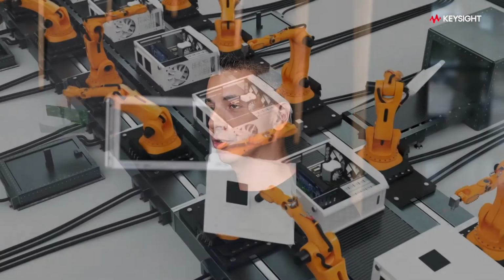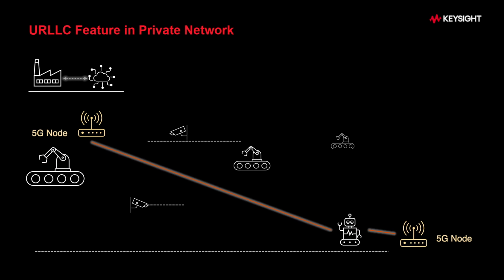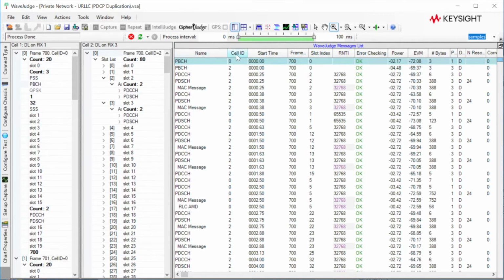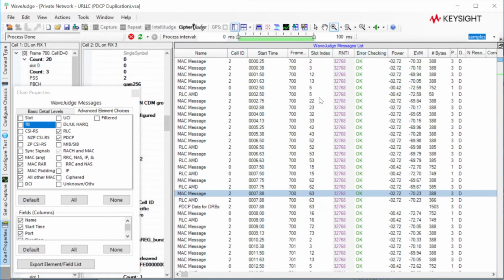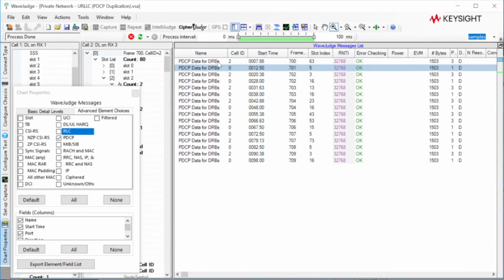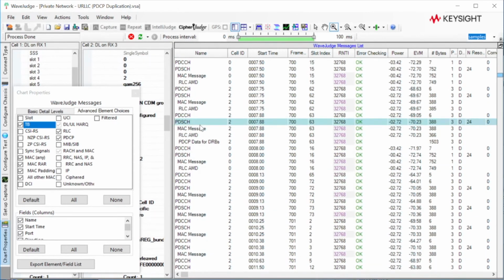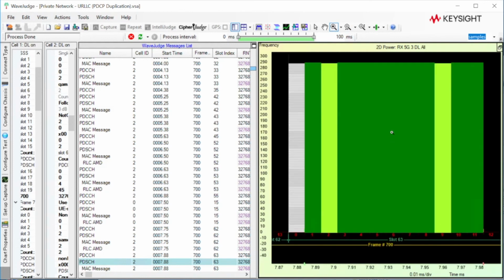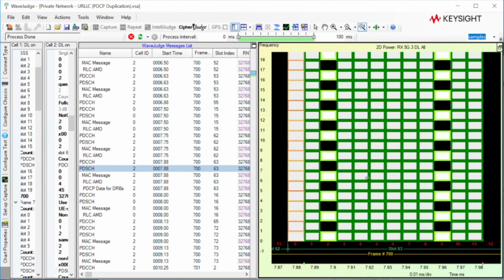Troubleshooting Private Networks with WaveJudge Wireless Analyzer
Ultra-reliable low-latency communication (URLLC) is critical to many industrial applications.

Validating functionality and troubleshooting issues in environments like a factory floor poses many challenges. Packet data convergence protocol (PDCP) is one of the key URLLC enhancements introduced in 3GPP Release 16. See how the WaveJudge Wireless Analyzer is used to validate and troubleshoot PDCP duplication in private networks.